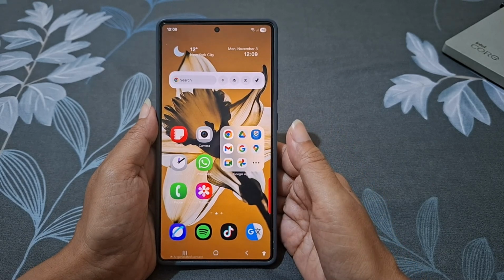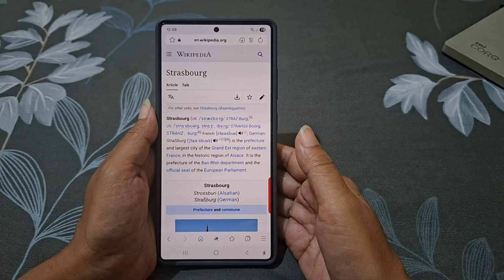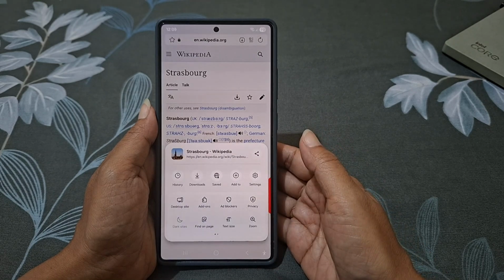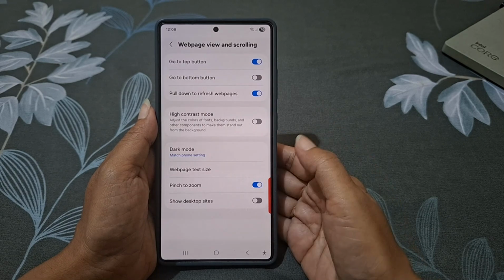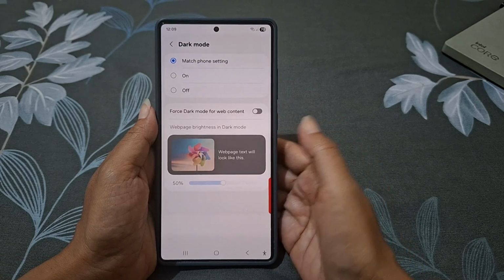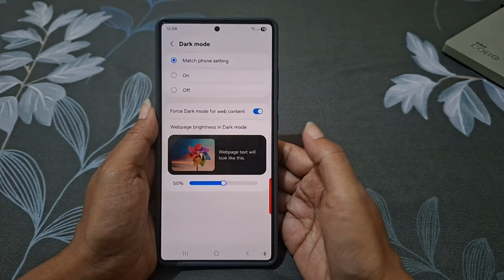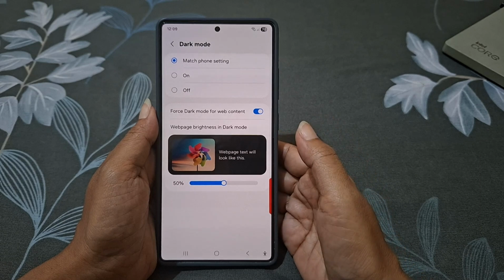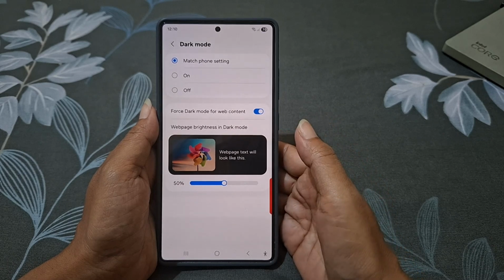How to Force Dark Mode for All Websites in Samsung Internet on Galaxy S25 Ultra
Hate how some websites still don’t support dark mode?
Here’s how to force dark mode for all web content in the Samsung Internet app, perfect for late-night browsing!

Steps:
- Go to Menu → Settings → Webpage view and scrolling → Dark mode.
- Turn on Force dark mode for web content.
- All websites will now appear in dark mode automatically.